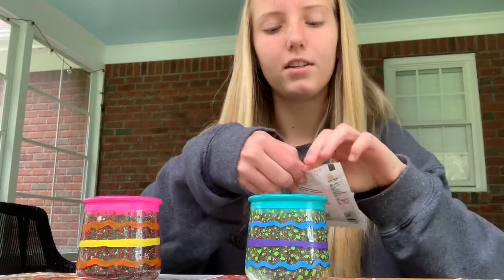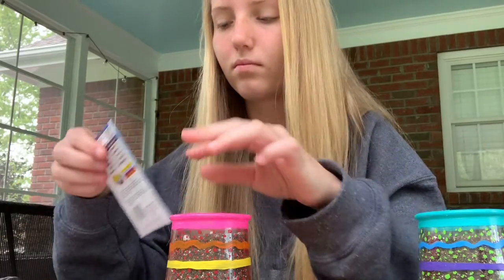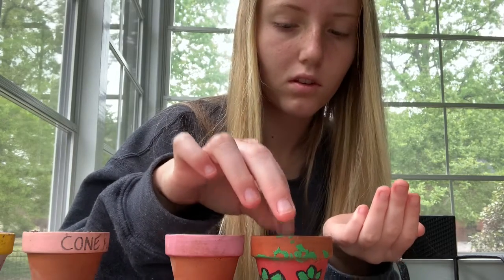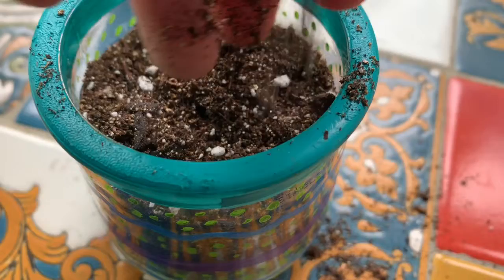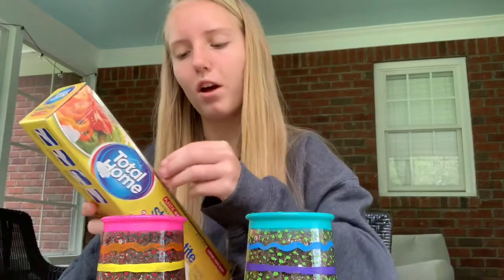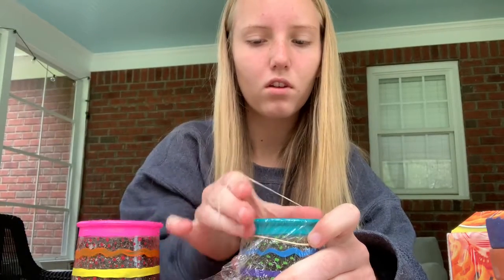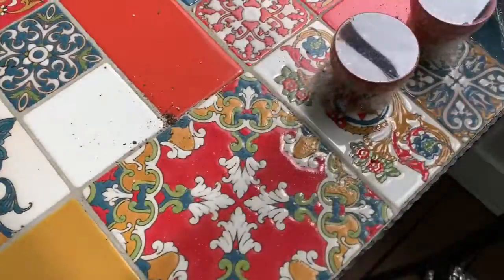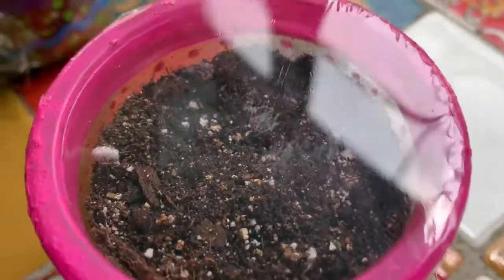planting new seeds!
Mini vid

Today I will be planting more seeds for my garden
They consist of snapdragons, blanket flowers, Californian poppies, and Shasta daisies.

Actually posting next weekly vlog on Monday, not Saturday. I’ll post all weekly vlogs on Mondays.